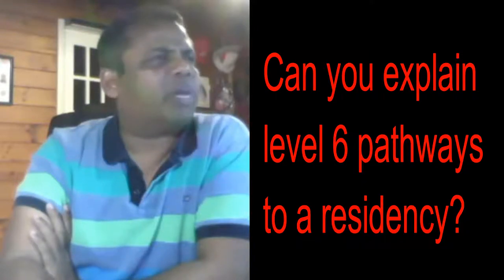Can a Level 6 Course Help in Getting Residency in New Zealand?